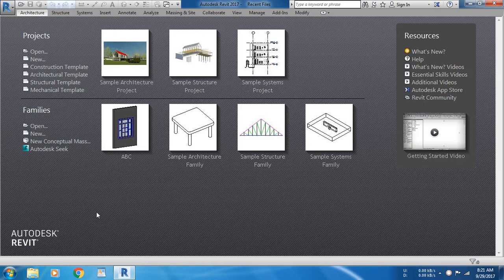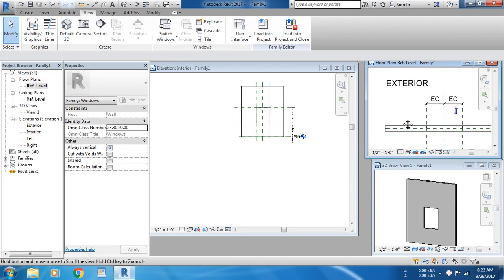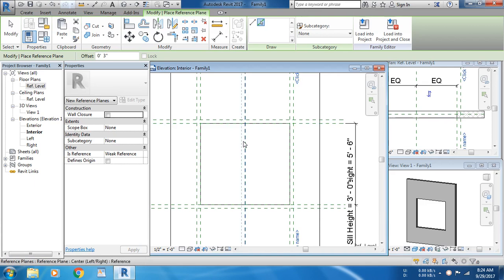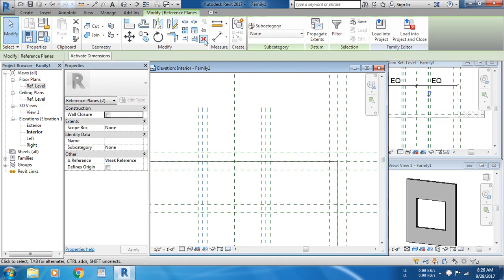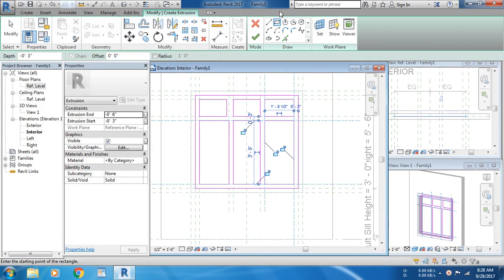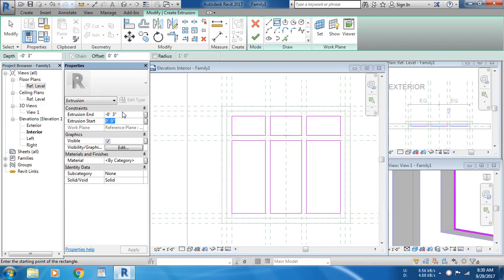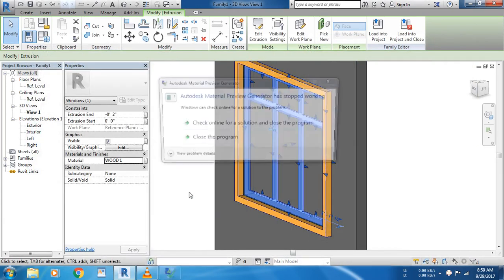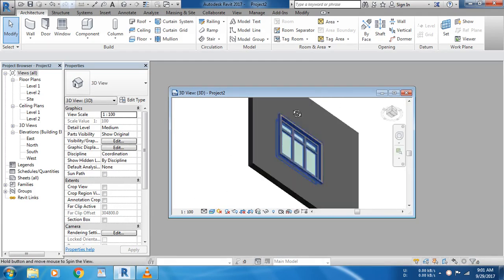CREATE YOUR OWN WINDOW WITH REVIT